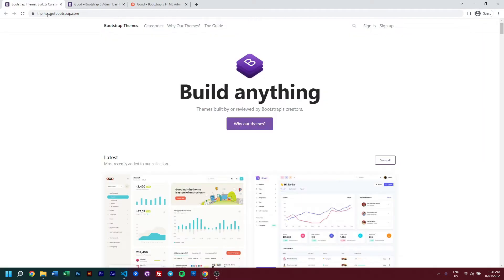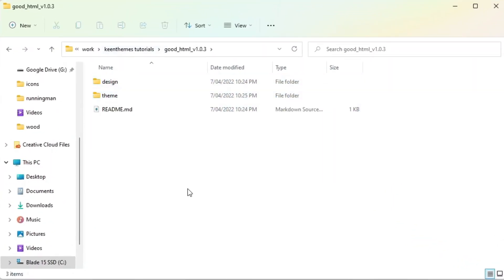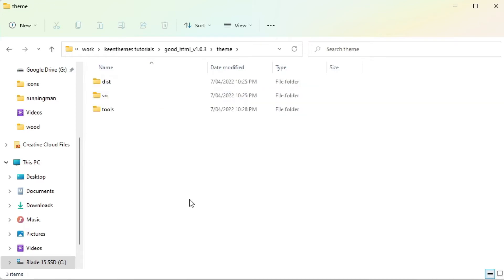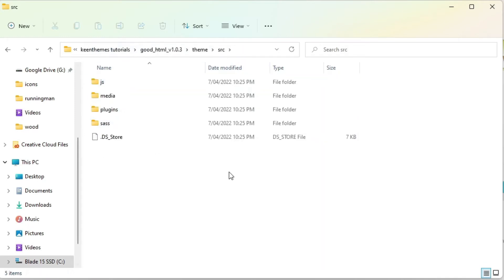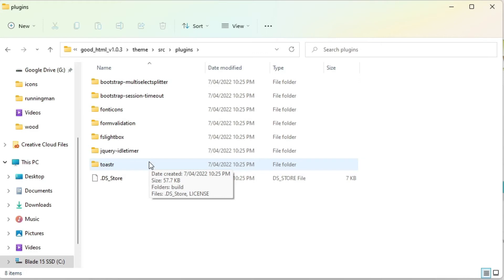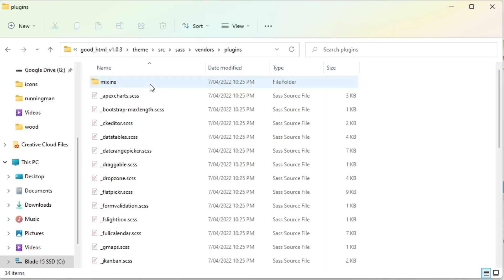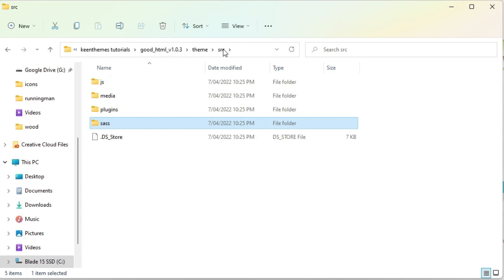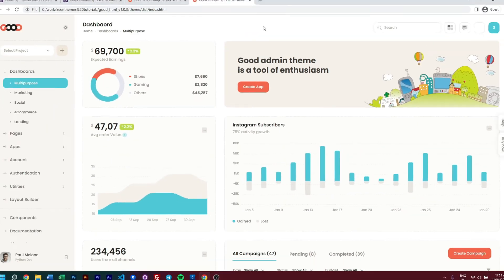File Structure - Good Admin Dashboard Template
In this video, we discuss how to Kickstart your very first project with Good.

Good– this Admin Template was designed by the best minds in the dashboard world to help others organize and fine-tune information panels, layouts, and UI elements. The GOOD template has a warm feel to it. Application of it makes the reskin of a current dashboard or build of a new one homelike.